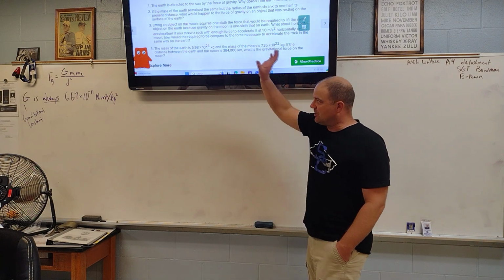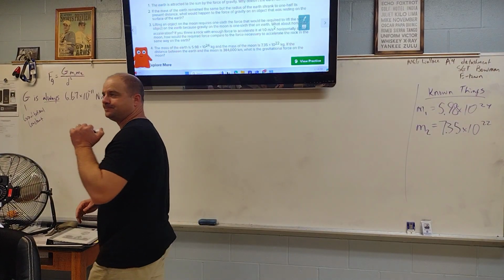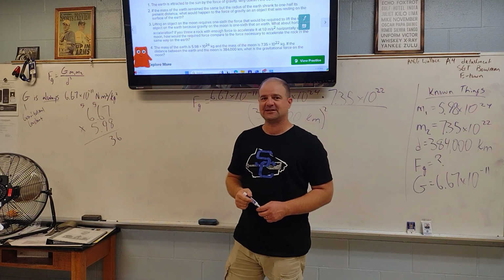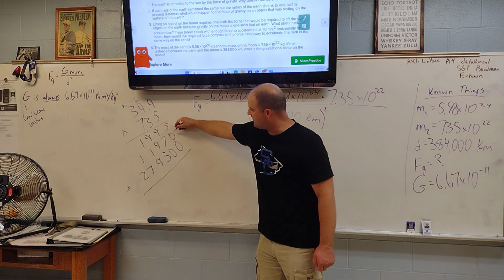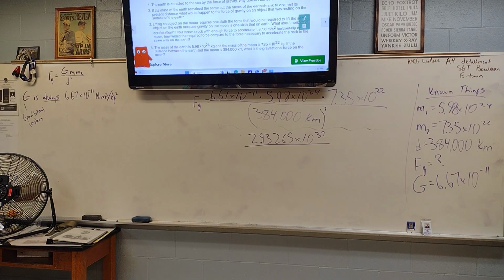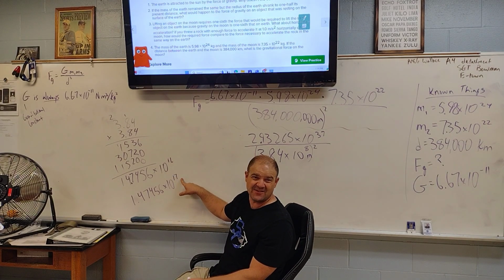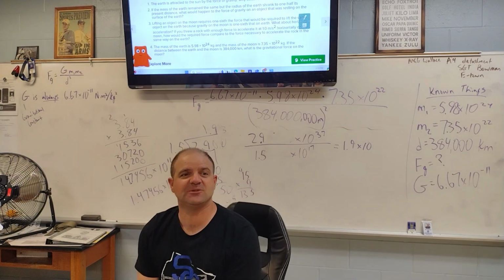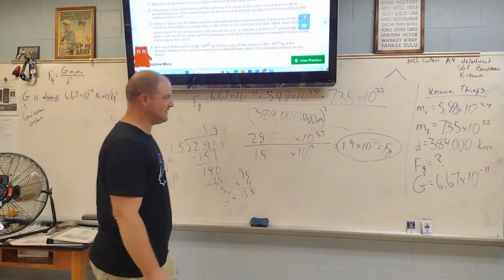Newton's Universal Law of Gravity: No Calculator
Calculator at end to check our work and compare the  answers.

Fg=Gm1m2/d^2